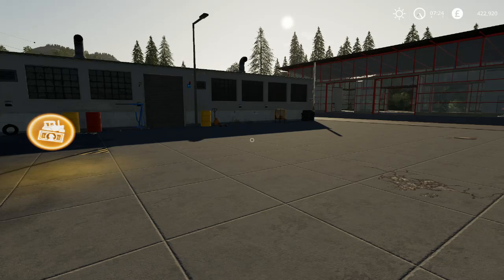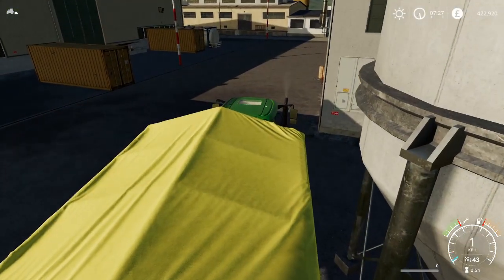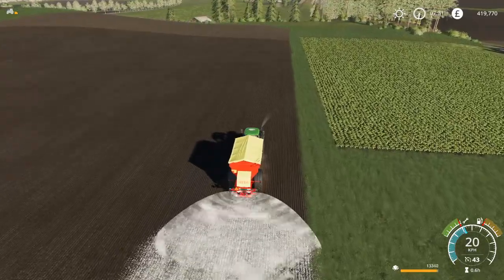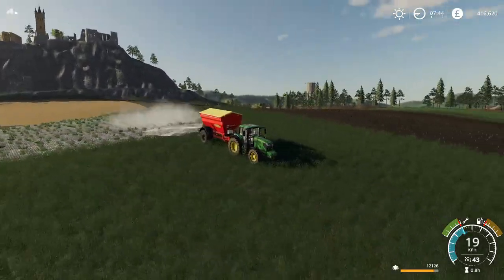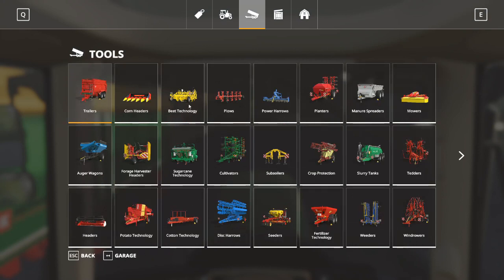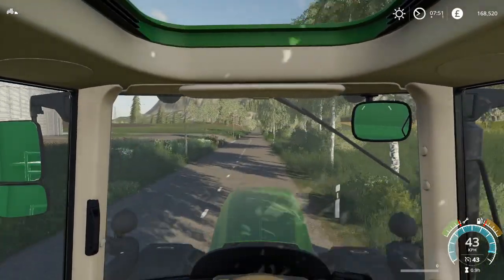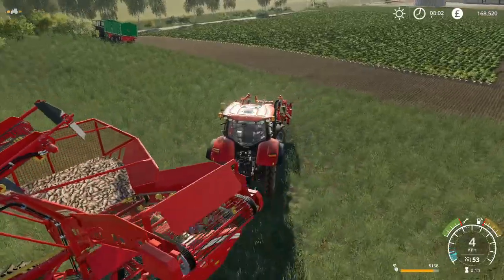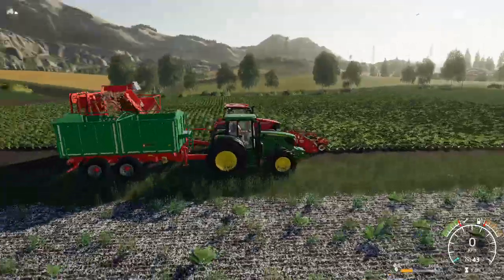Felsbrunn - Spending money!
Episode 4 - Spending some money, new machinery and more land!